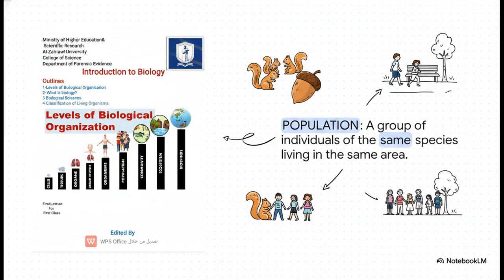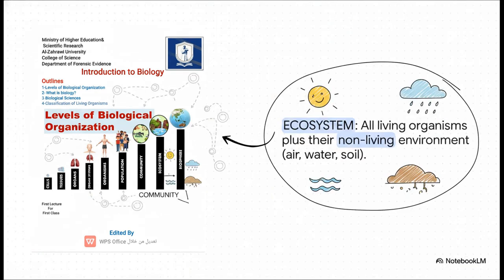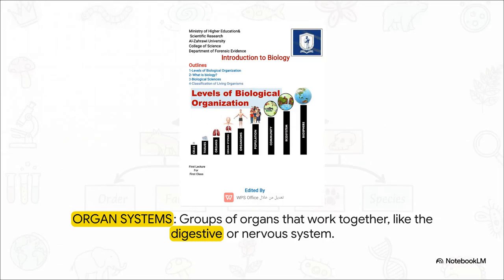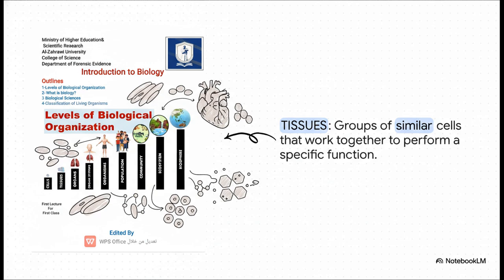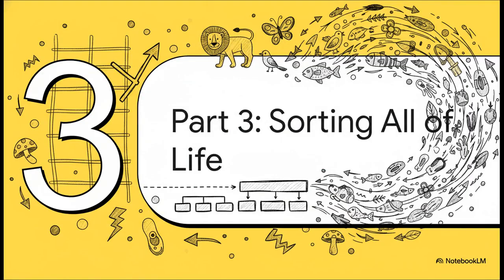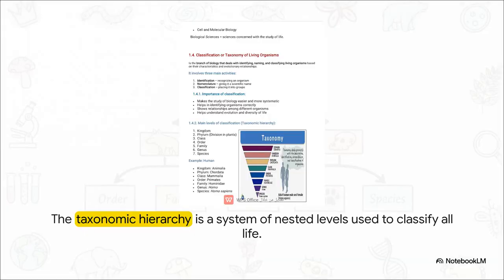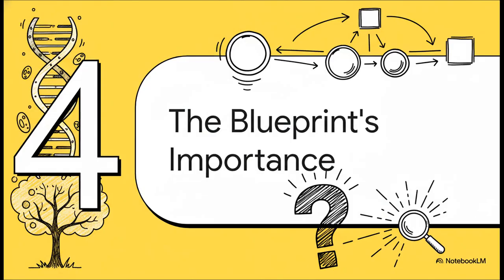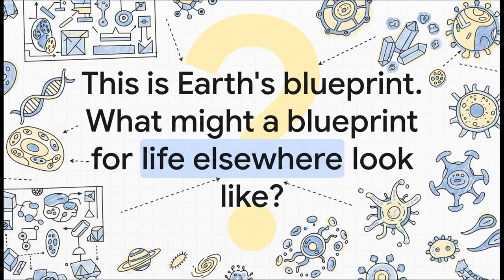شرح بايو نظري ( سلايد 1)